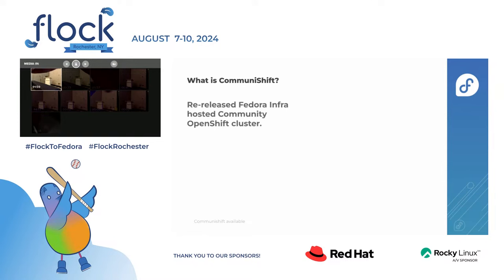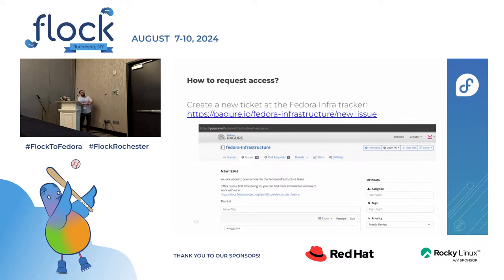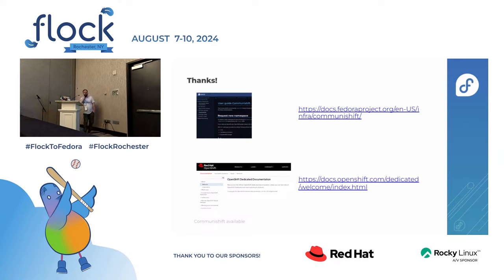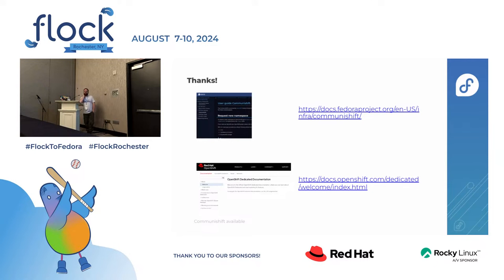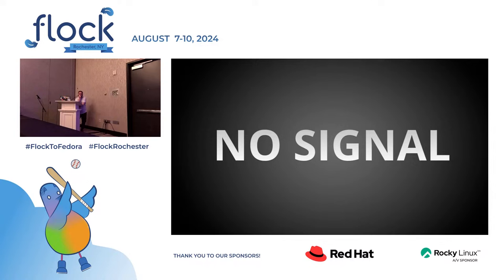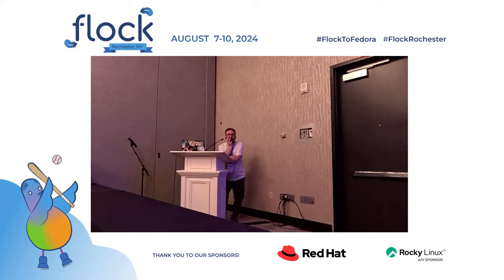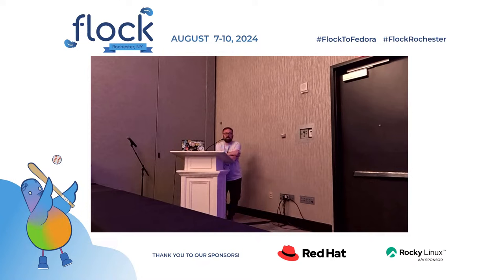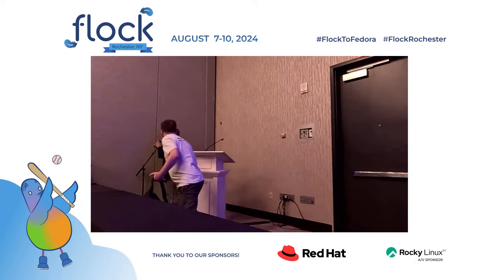Flock 2024 CommuniShift Available!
CommuniShift (the Fedora Community OpenShift cluster) was re-released. CommuniShift is a place where community members can spin up things which might be interesting or useful to the community. They can safely experiment and figure out their applications on CommuniShift before moving them later onto Fedora Infra.

In our talk we want to show people how to request resources on the cluster. It’s designed to be beginner friendly, no previous knowledge required or needed.

This talk was originally presented at Flock 2024 in Rochester, NY by Lenka Segura, and David Kirwan.